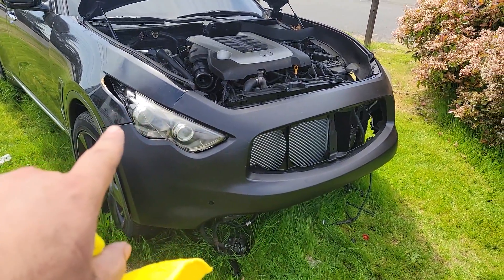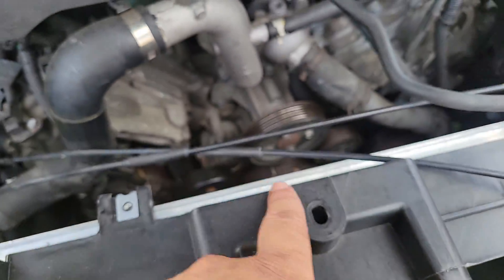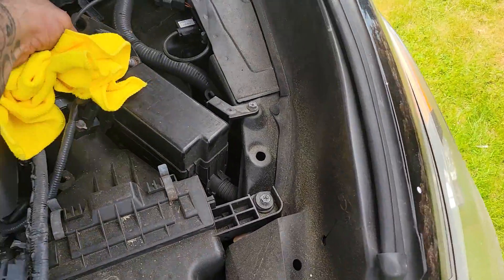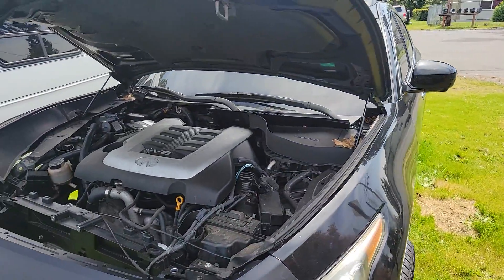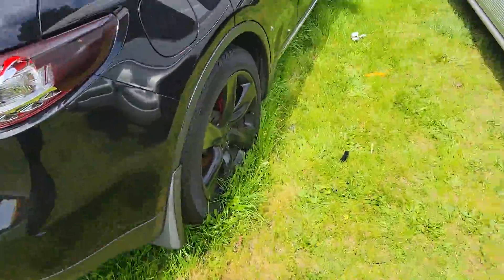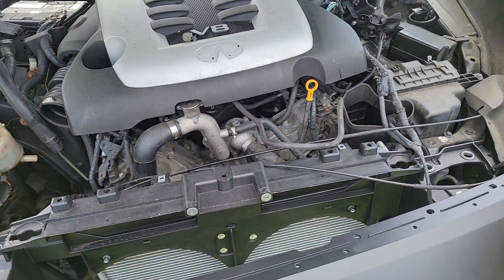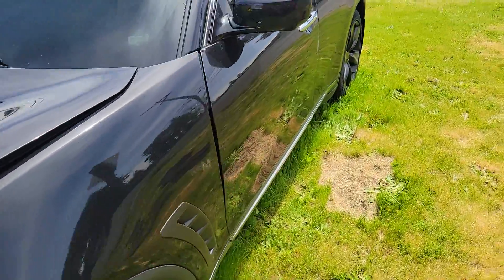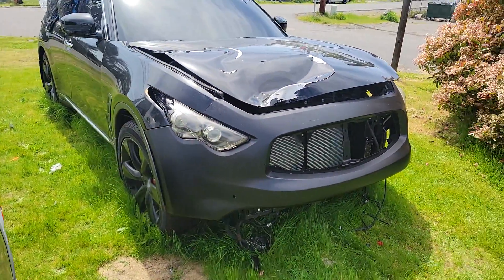FX50 INFINITI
rebuilding this fx50 almost finished up